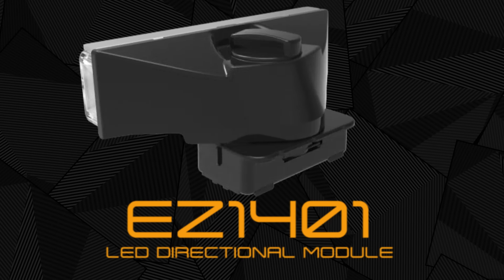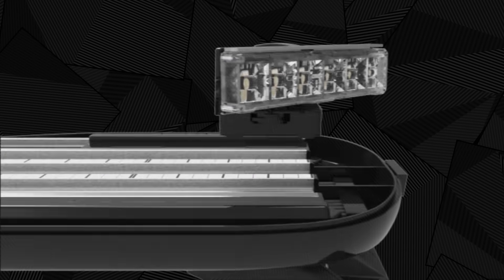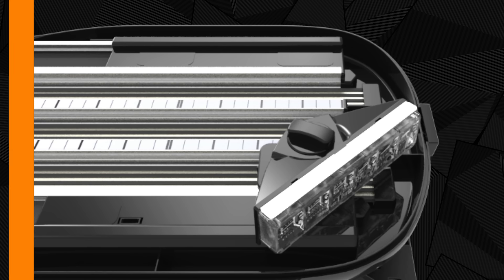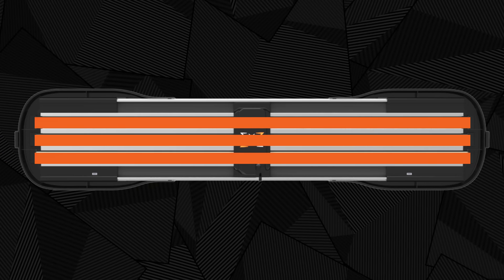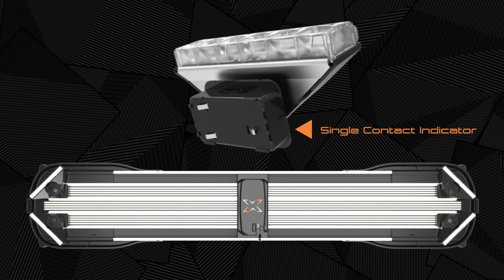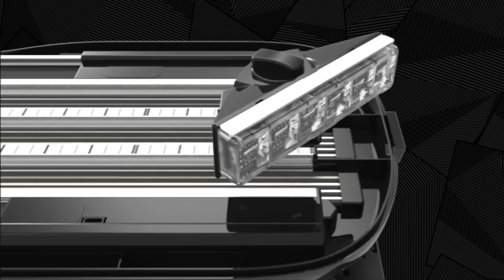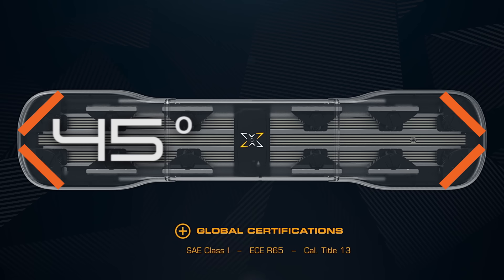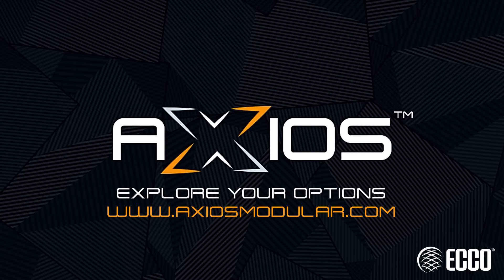Axios EZ1401 Directional Module